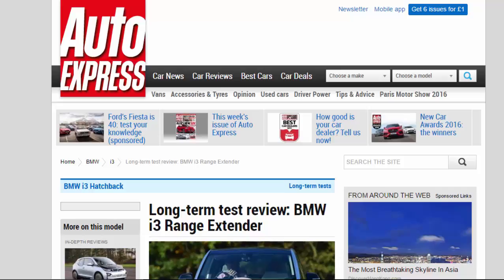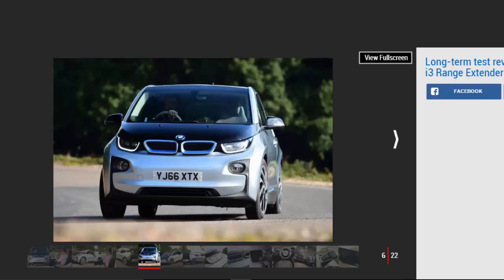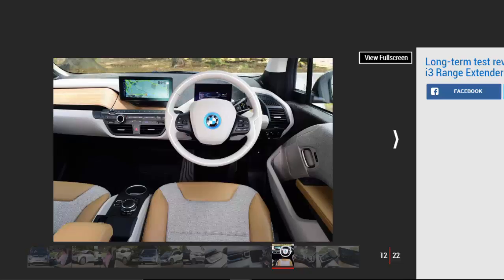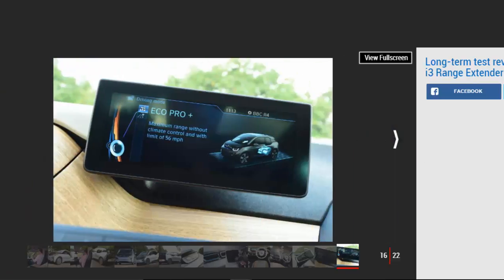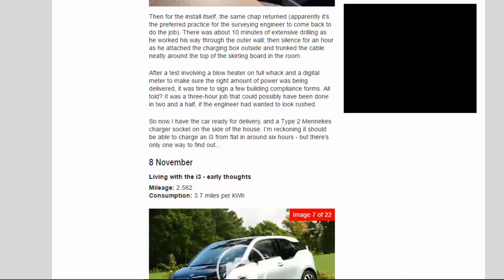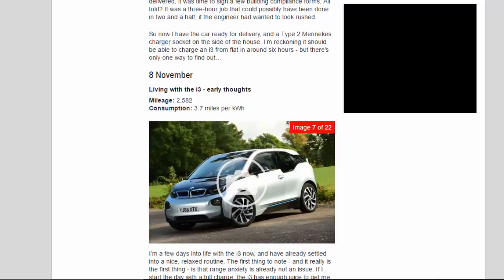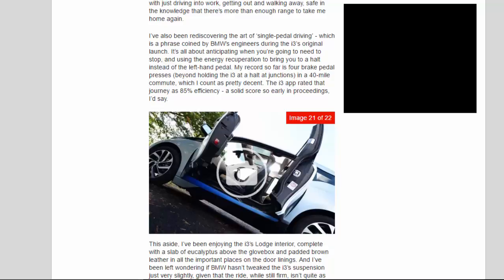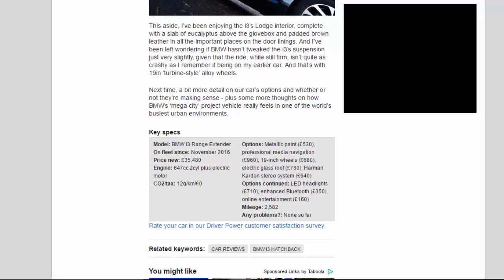Car Review - Long-term Test Review: BMW i3 Range Extender - Read Newspaper Tv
Read newspaper:
Car review - Long-term test review: BMW i3 Range Extender
Source: autoexpress.co.uk